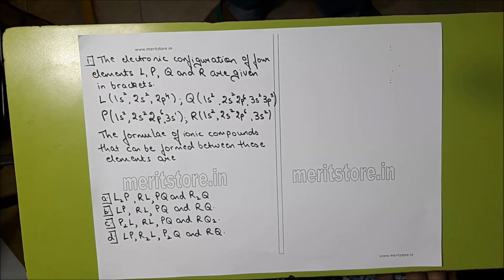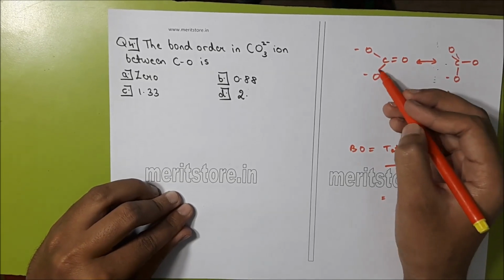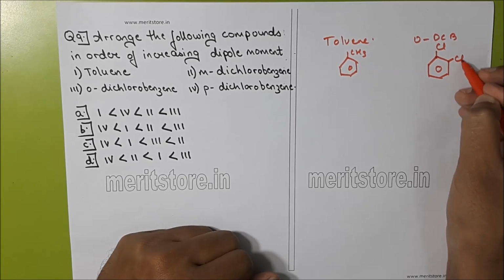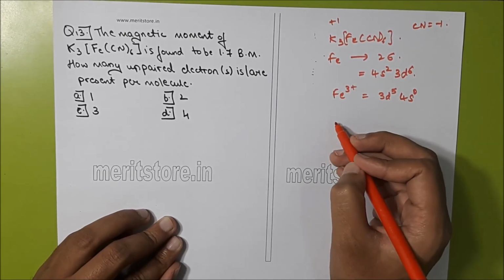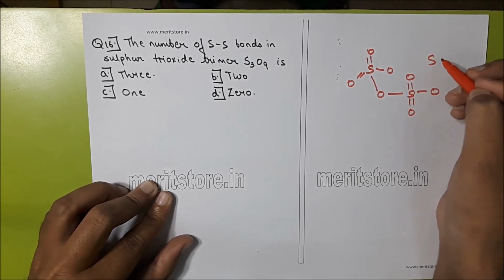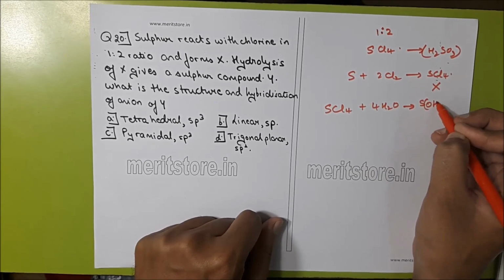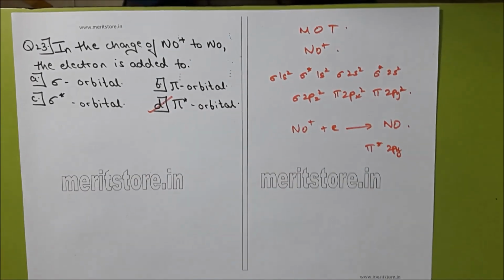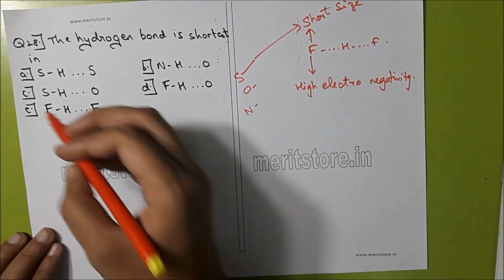Chemical Bonding - Level 1 MCQs | NEET & JEE